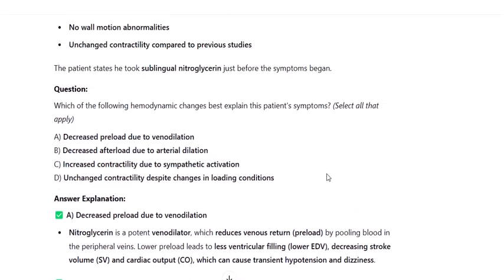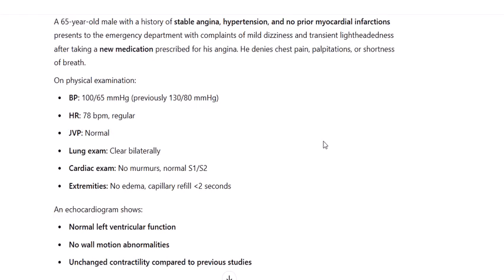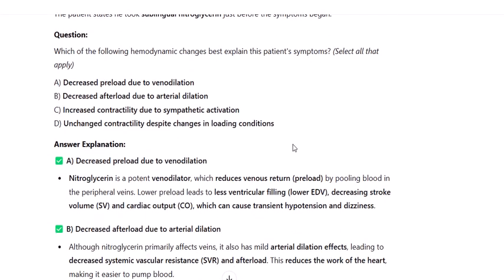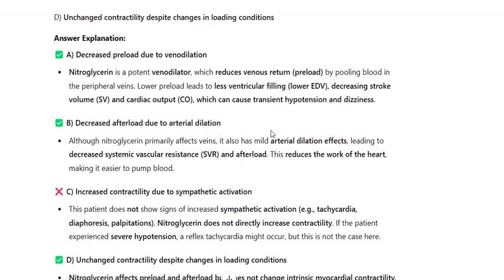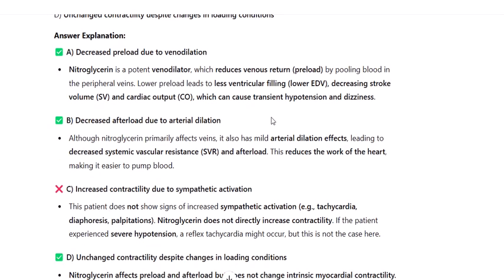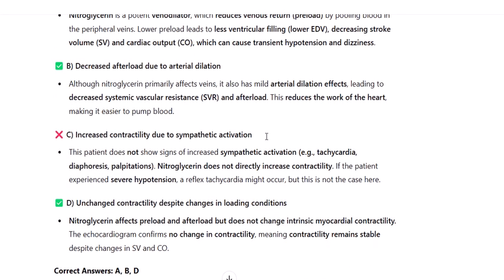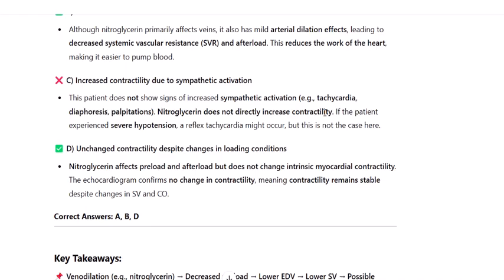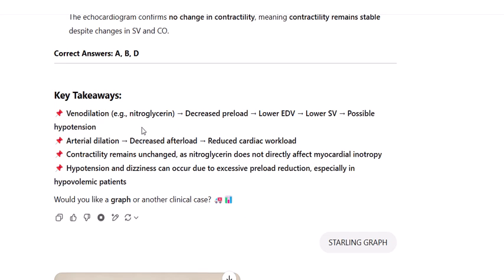319 nitroglycerin Decrease Preload, afterload, not contractility